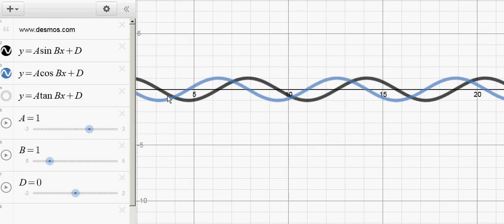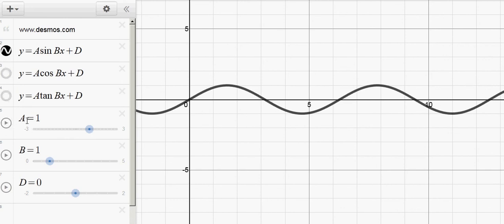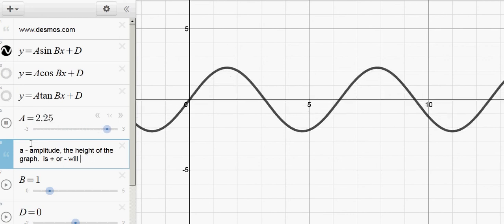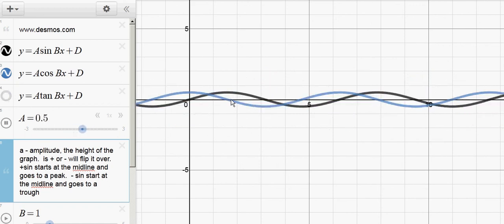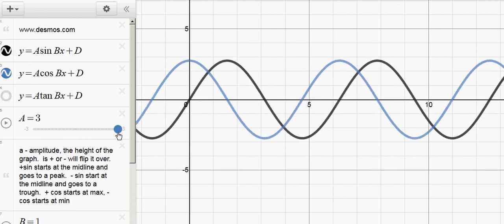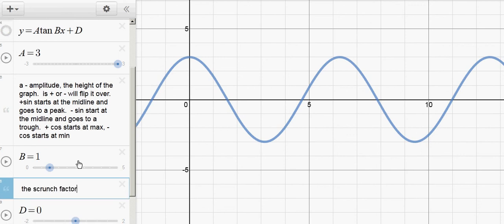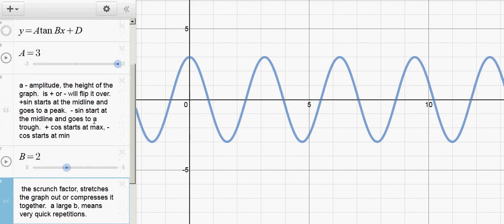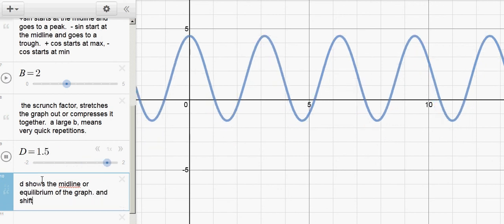yr 12 graph trig desmos tutorial